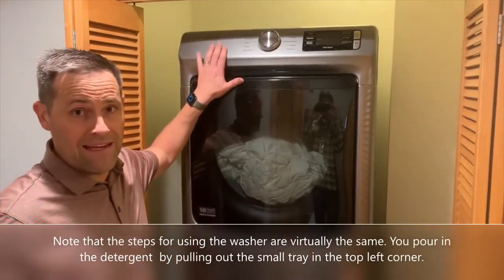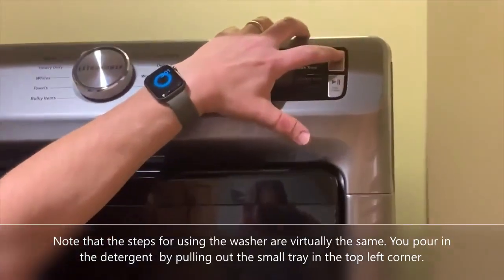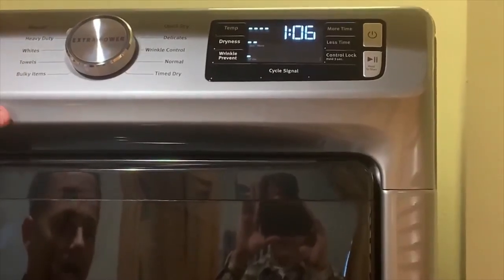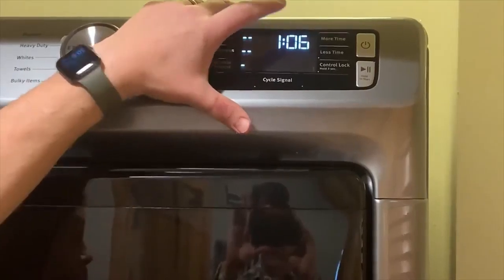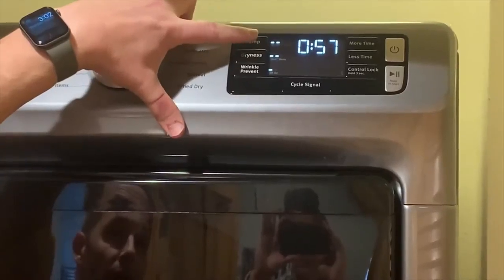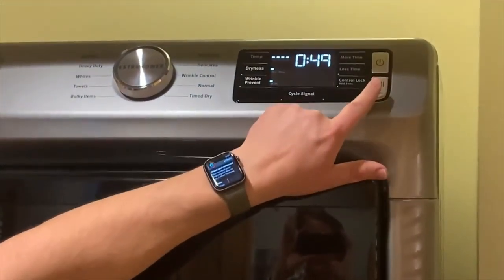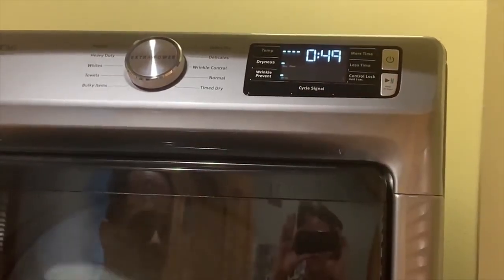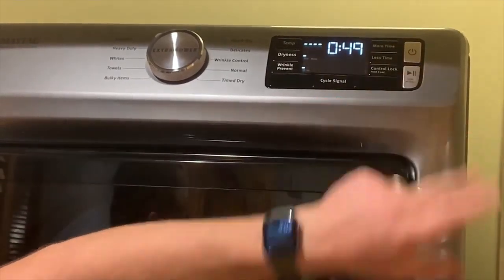The Baldwin Washer and Dryer